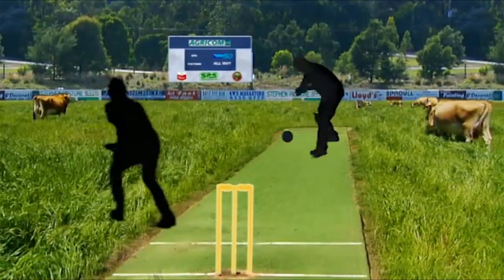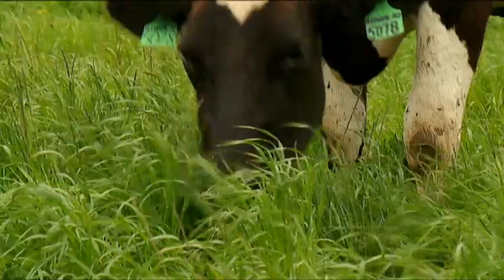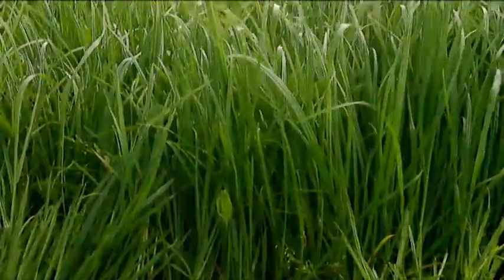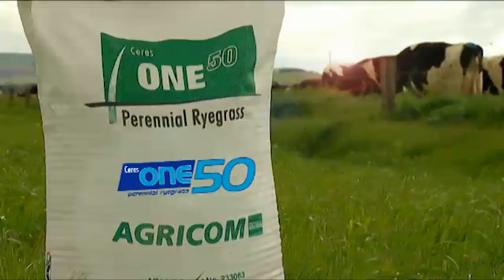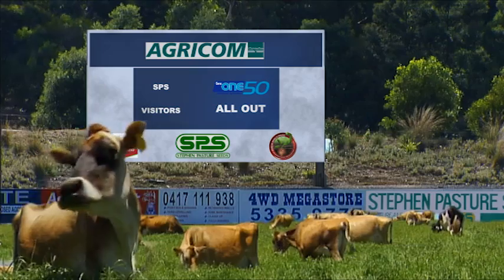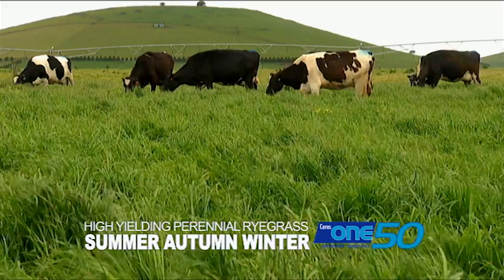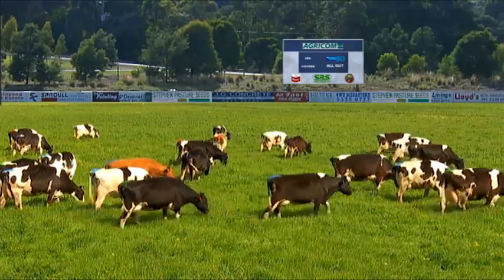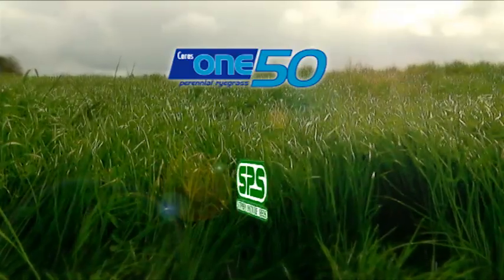Agricom ONE50 perennial ryegrass, distributed by Stephen Pasture Seeds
ONE50 is a late-heading perennial ryegrass selected for Australian conditions.
It has outstanding dry matter production and excellent persistence and recovery from grazing. Its yield potential is best realised in fertile, productive conditions.

ONE50 is ideal for producing high quality feed for silage and hay in difficult spring environments. Because of ONE50's late-heading date it maintains vegetative leaf production into late-spring and early-summer, making pasture management easier. This contrasts with most early to mid-heading ryegrasses which require good grazing management to control seed head production through this period.

ONE50 offers farmers reliability, dependability and quality when needed.

ONE50 is available with AR37*, AR1 and standard endophyte.